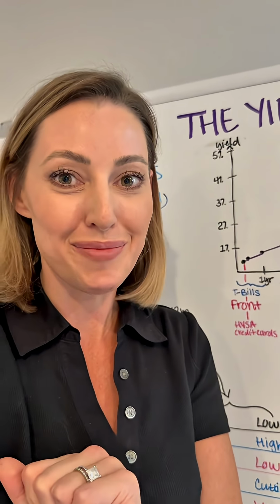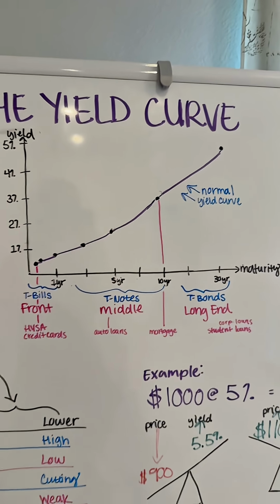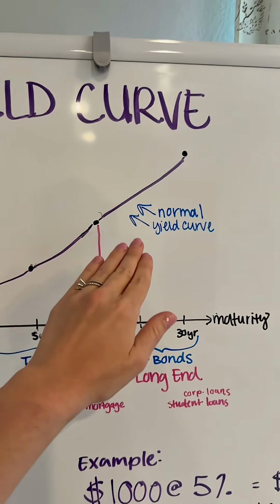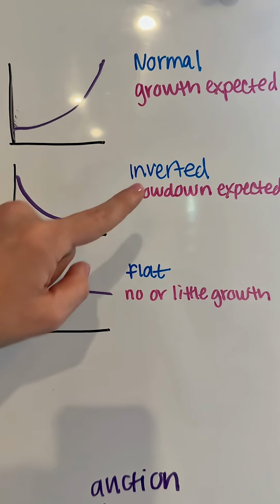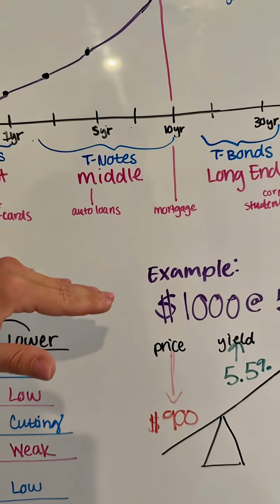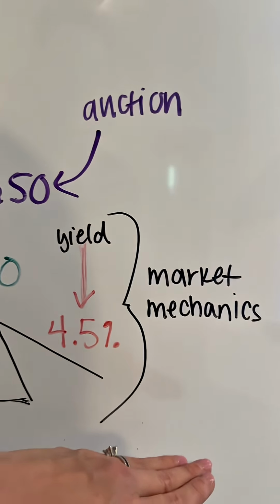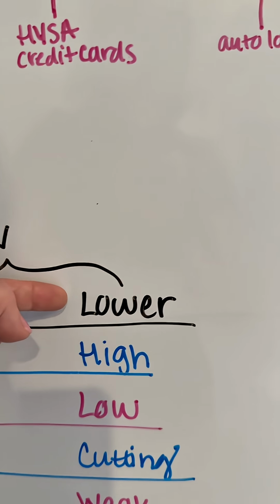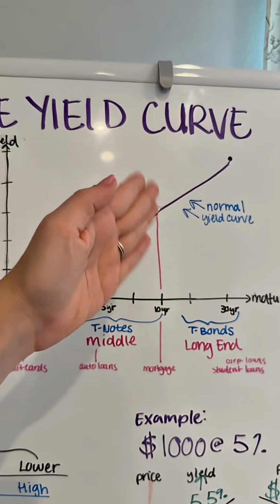Part 2! Of the yield curve explained!